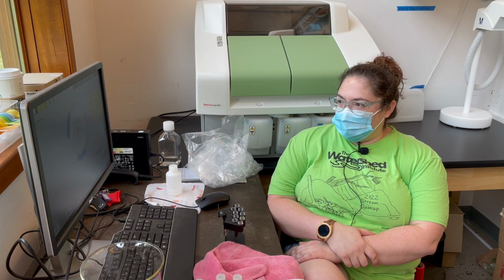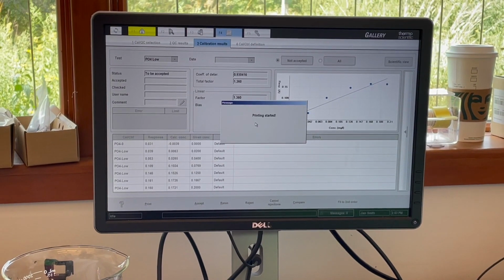Watershed BACT Stream Watch - Part 4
Today we head over to the Watershed Institute to find out how they test the water samples from stream watch for algal blooms and bacteria like E. Coli. This portion of the interview was about water and nutrient analysis. Thanks so much to Jian for letting us interview her.